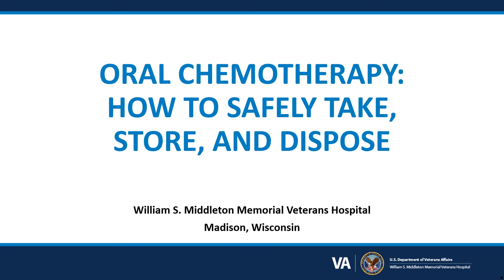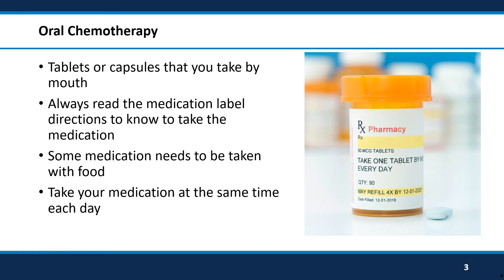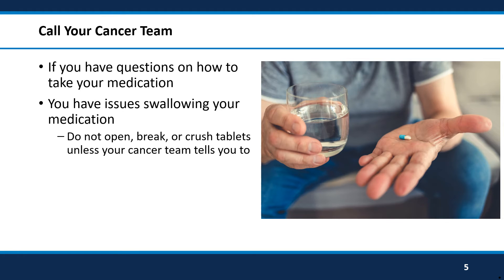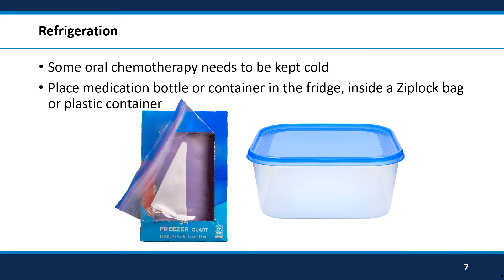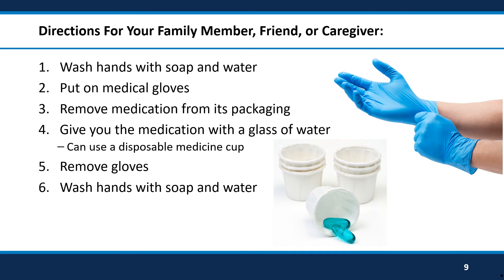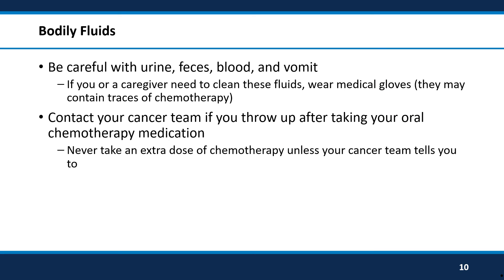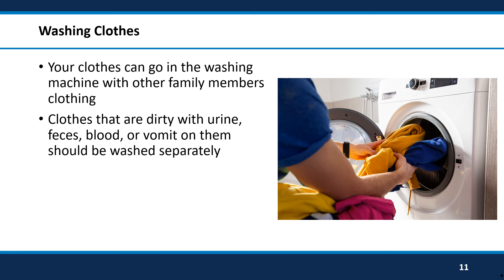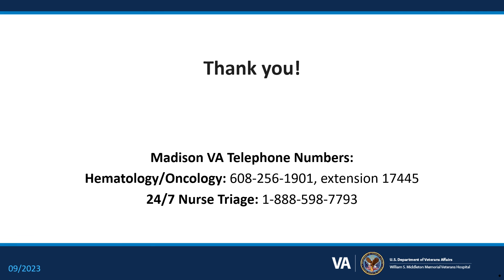Oral Chemotherapy: How to Safely Take, Store, and Dispose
This video is intended to be a supplement to the formal education provided in clinic at the Madison VA. This video will review how to safely take, store, and dispose of oral chemotherapy. If you have any questions on the information provided in this video, please contact your cancer team and they will help you.